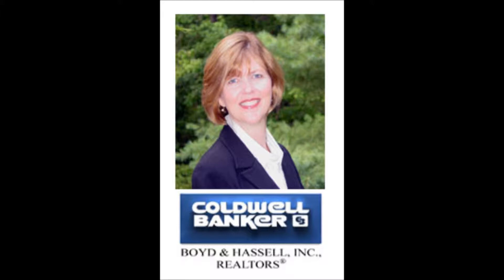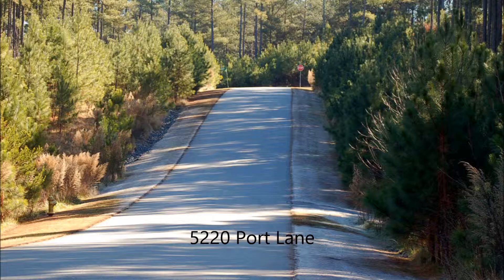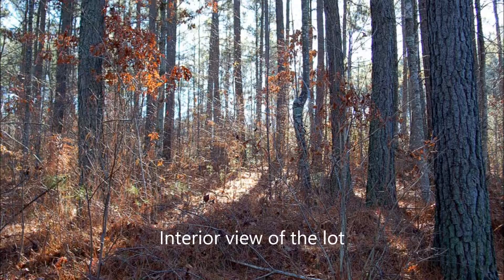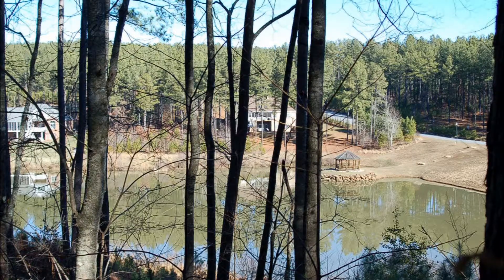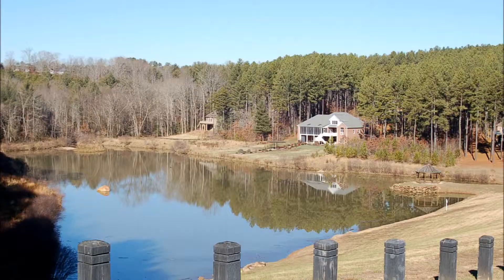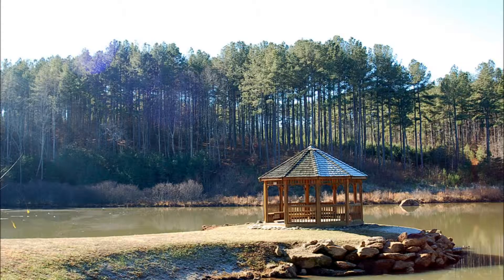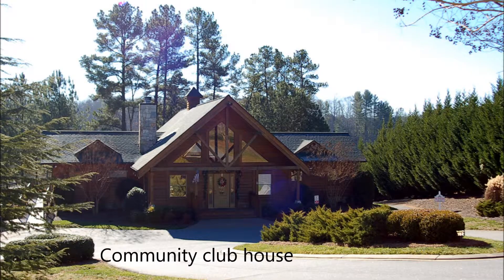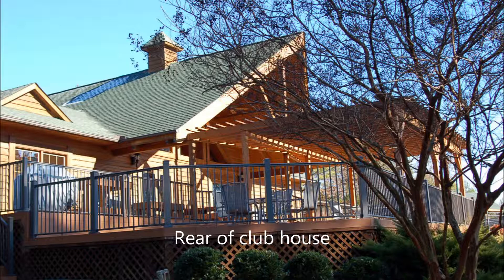Anchors Landing, Granite Falls, NC Lot 208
Anchors Landing is a gated community on the shores of Lake Hickory in western NC. Lot 208 is 1.18 acres and located on an interior lake in the community.